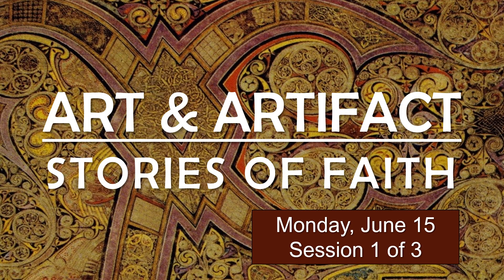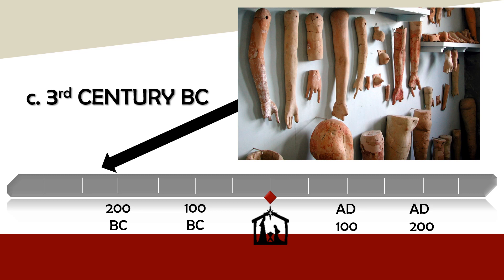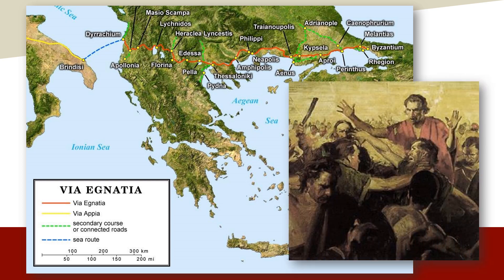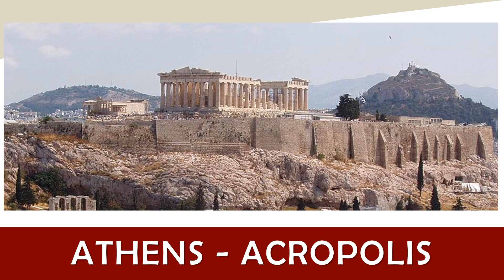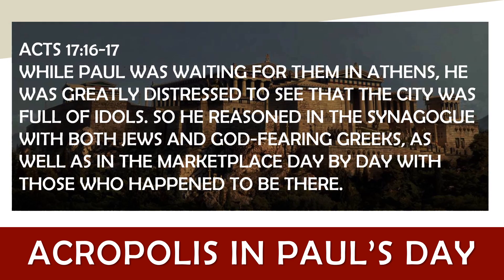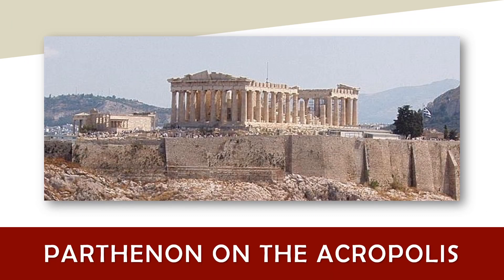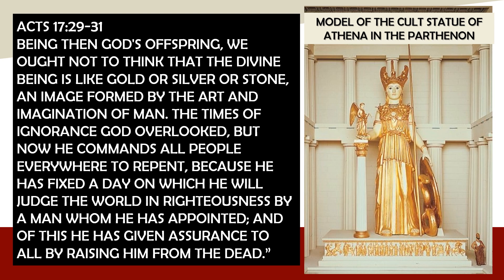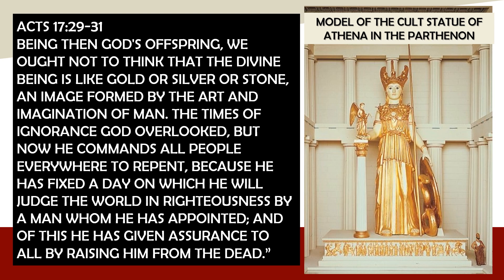Art and Artifact | Monday June 15 | Session 1 of 3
Art & Artifact, Pastor Carol Clark’s popular class series, is being made available in video recordings, to encourage you in your study of the Word.  Illustrated with hundreds of images, these classes explore faith and scripture through the examination of important archeological finds and artwork through history.  Each topic in the Art & Artifact series is shared in three-part video sessions on Monday, Tuesday, and Wednesday every week.